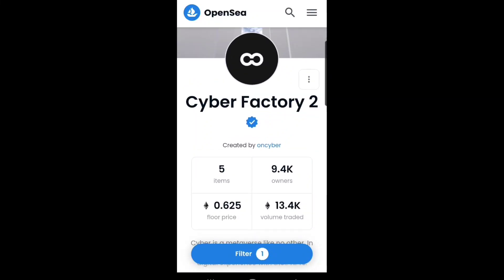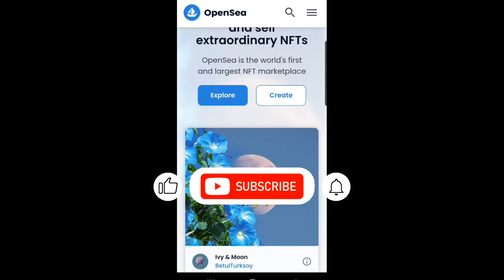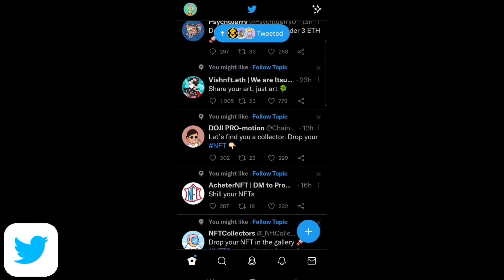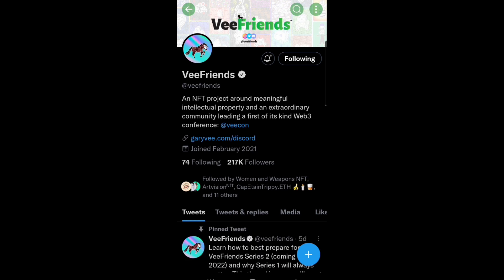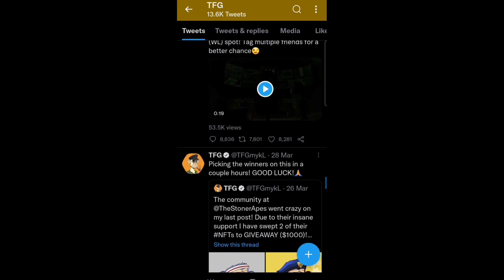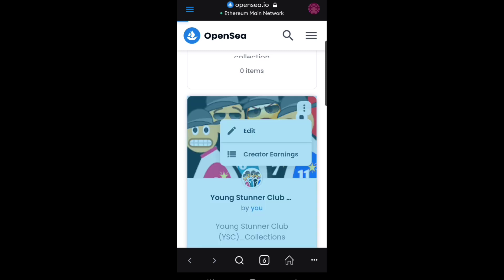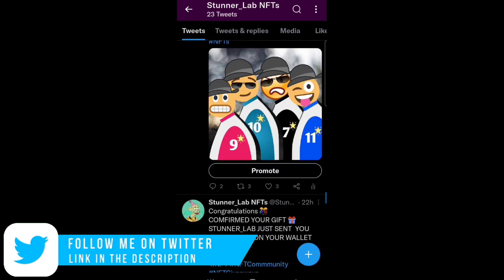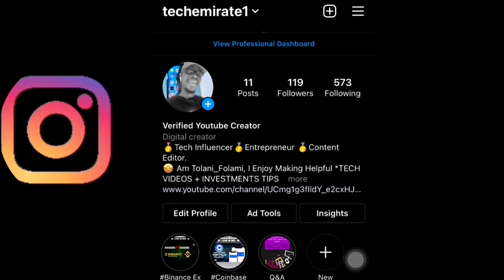How to Promote Your NFT Project for FREE (Sell Fast) on Any Marketplace | NFT CHEATCODE.🔥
How to Promote Your NFT Project for free (Sell fast) on Any Marketplace | NFT Passive income.

Hi NFT family, Today I’ll show you How to Promote your NFT Project on Opensea/Rarible for free and make ridiculous Amount of Money per month..

⮕ 💰Sign Up and Get $10 Bitcoin on Coinbase